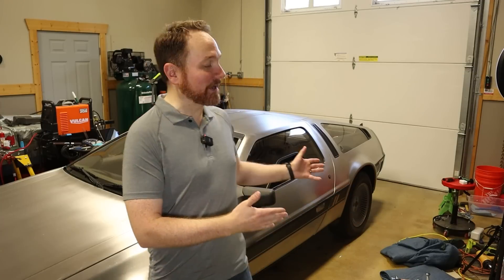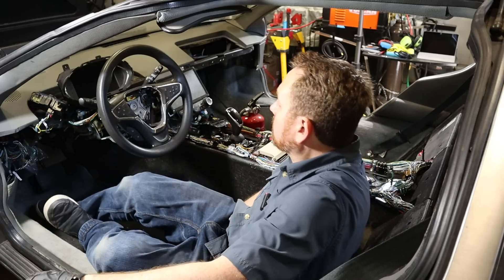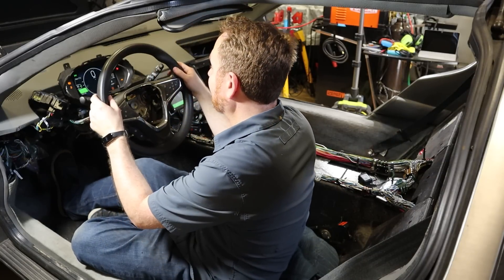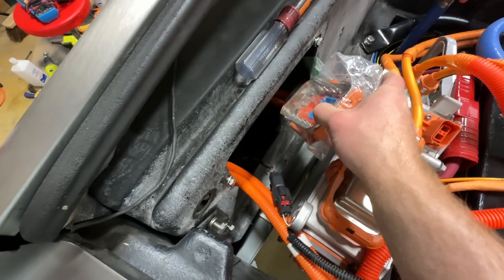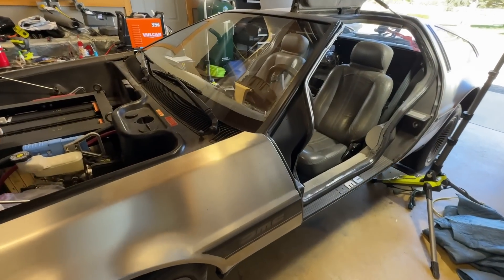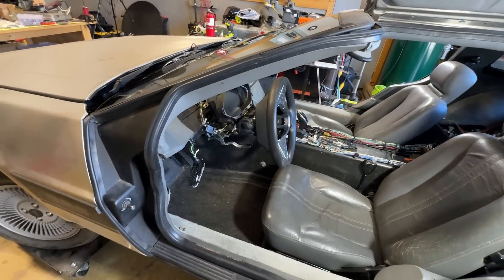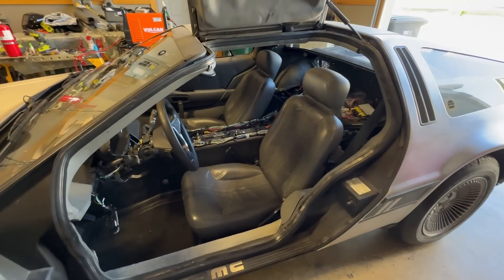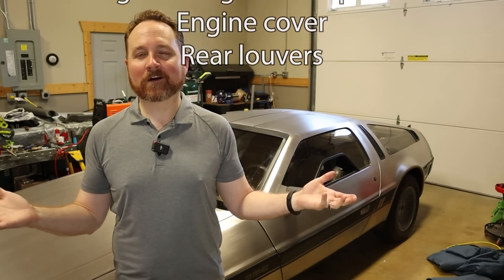DeLorean EV Conversion - Driving again!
This is episode #30 for Project Lightning - converting my 1981 DeLorean into an electric vehicle. In this episode I get the car back running and driving after the huge rewire that completed in the last episode.

Specs:
150kW (200HP) motor and inverter
66kWh of LG Chem batteries (Post-recall, brand new)
Estimated 0-60: 6 seconds
Estimated range: 200-250 miles
Estimated weight: 3200lbs (1450kg)